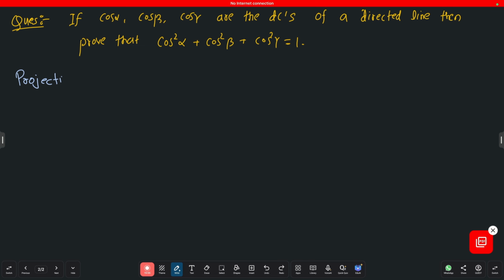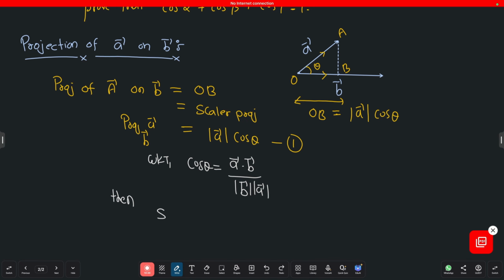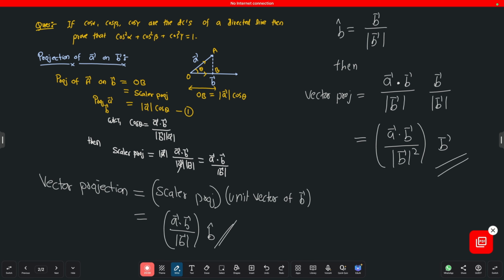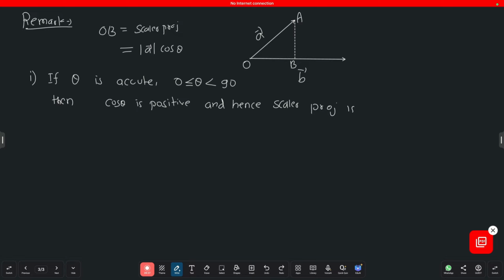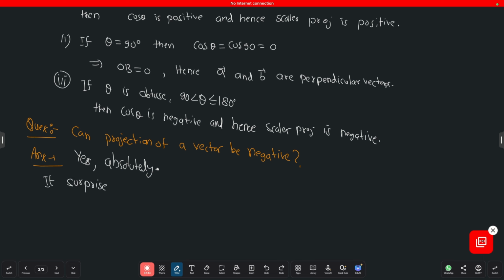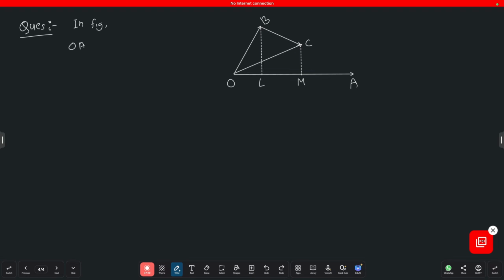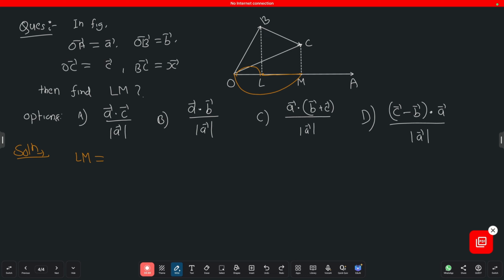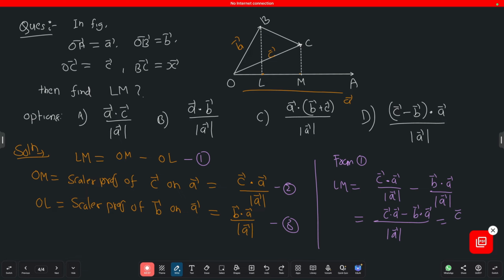Projection of a Vector on a Line | Concept, Formulas & Tricks | Class 12 Math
(ster the concept of the Projection of a Vector on a Directed Line in this complete, step-by-step Class 12 Vector Algebra tutorial!
Whether you are preparing for Class 12 Board Exams (CBSE / 2nd PUC) or competitive entrance exams like JEE Mains, understanding scalar and vector projections is crucial. In this video, we clear up all common doubts and solve key MCQ problems!
📌 What You Will Learn in This Video:
What is the Scalar Projection of a vector (\vec{a} \cdot \hat{b})?
Can a projection be negative? (Understanding obtuse angles & direction)
Difference between Scalar Projection vs. Vector Projection
Projection requirements along a directed line
Step-by-step solutions to Board & Competitive exam MCQs
⏱️ Timestamps / Chapters:
00:00 - Introduction & Concept of Scalar Projection
04:30 - Vector Projection Formula & Requirements
07:10 - Can a Projection Be Negative? (Geometrical Meaning)
15:00 - Solved MCQs (Board & Entrance Level Questions